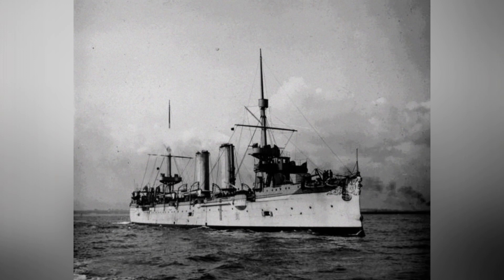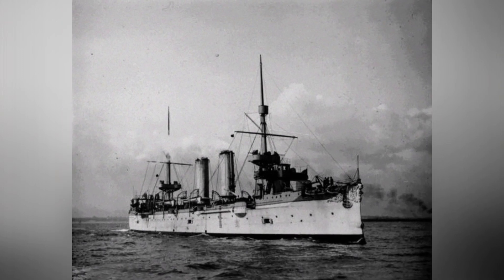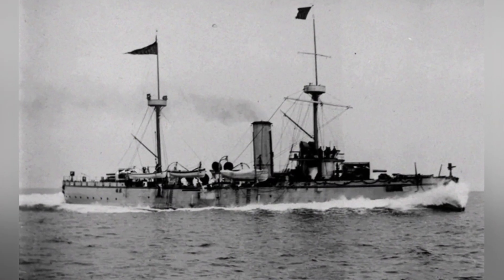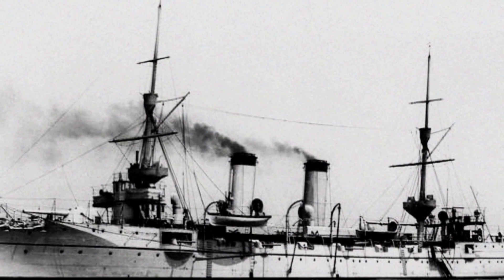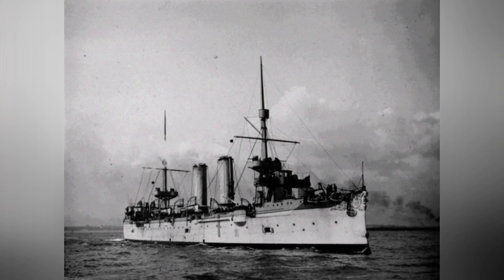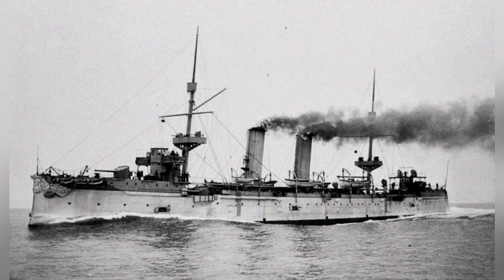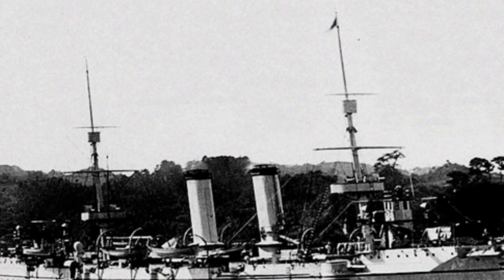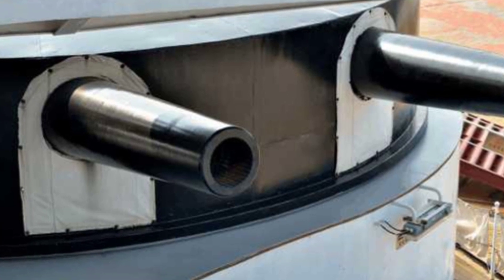Unleashing the Power of the Yoshino-Class Cruiser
The video discusses the Battle of the Yellow Sea during the First Sino-Japanese War, focusing on the technological advancements and combat capabilities of the Japanese warship Yoshino compared to the Northern Fleet's battleships. Yoshino's superior speed, power system, and artillery technology gave it a significant advantage in the naval battle, despite having less protective armor than the Northern Fleet's battleships.

Yoshino's technological superiority, particularly in speed and artillery capabilities, allowed it to outperform the battleships of the Northern Fleet in the Battle of the Yellow Sea, highlighting the rapid technological progress and the impact of industrial independence on naval warfare during that era.